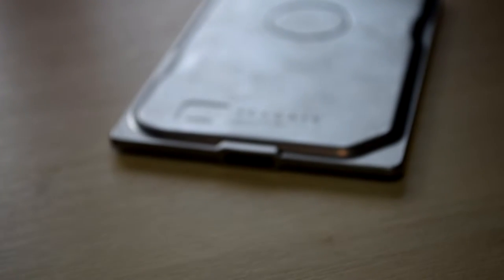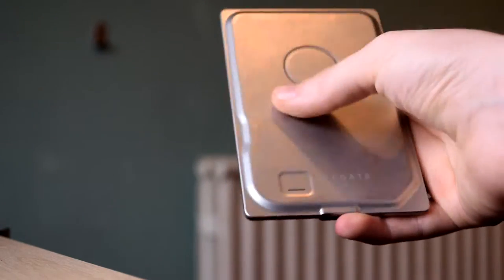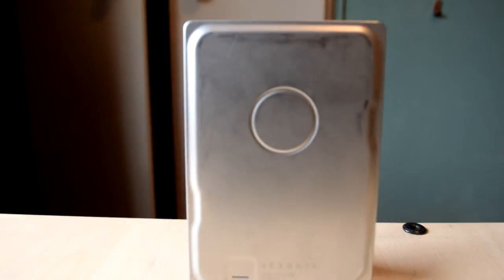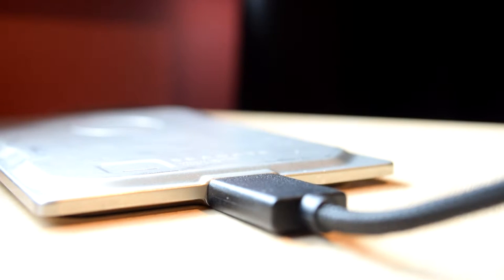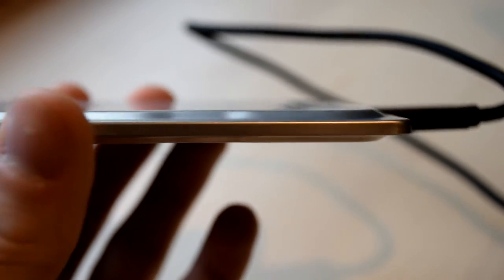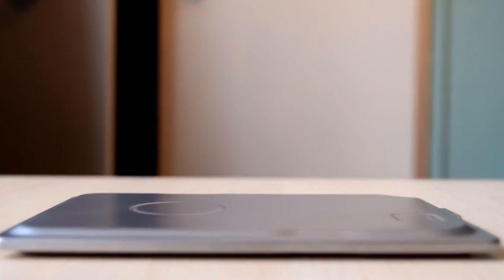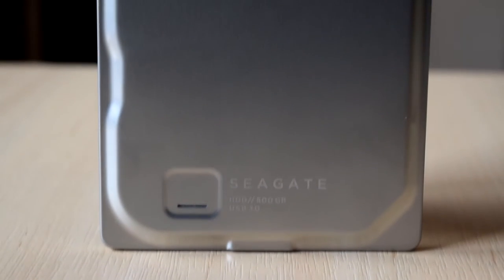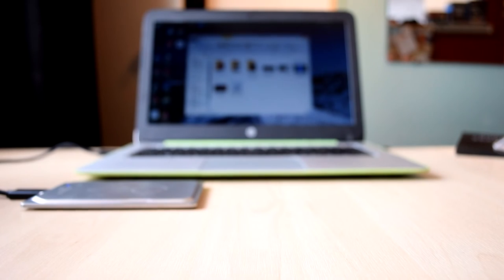Review: Seagate Seven Portable Hard Drive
This is a review of the Seagate Seven portable hard drive. Enjoy.